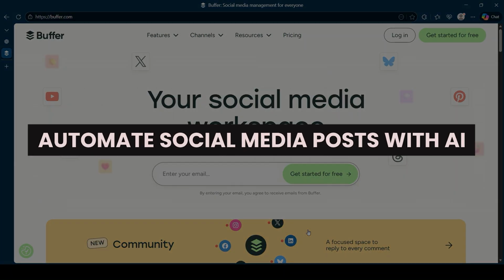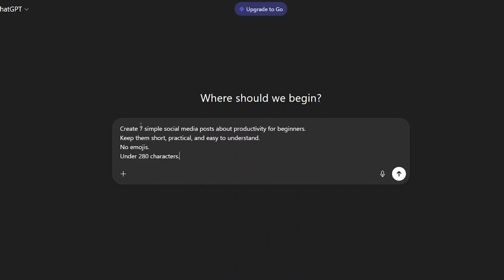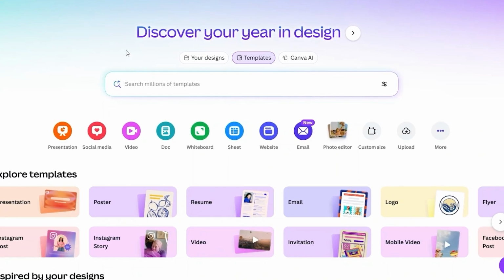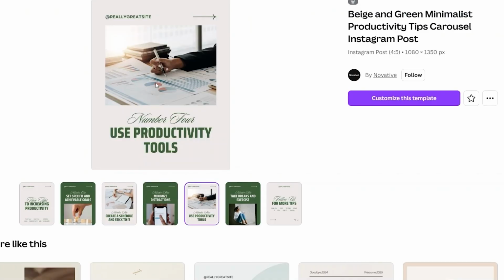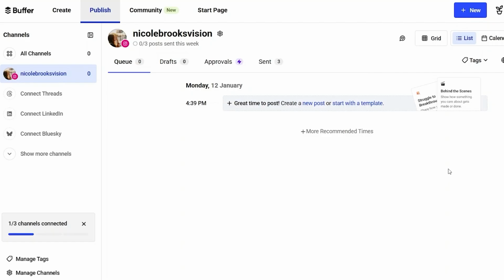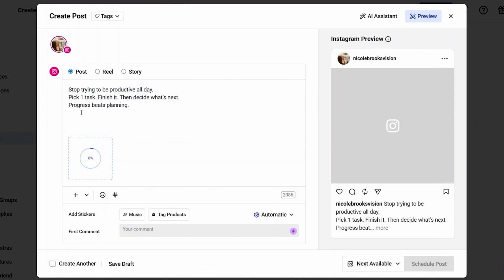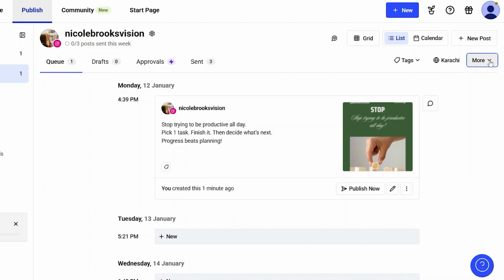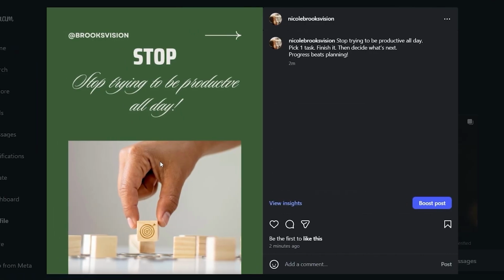How to Automate Social Media Posts with AI for Free 2026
In this video, I’ll show you how to automate social media posts with AI for free in 2026, step by step, using tools you can start with right away.

You don’t need expensive software to stay consistent on social media anymore. Free AI tools now let you generate captions, create visuals, and schedule posts automatically—saving hours every week.

In this tutorial, you’ll learn how to create social media content with AI, automate posting for free, reuse content across platforms, and build a simple automation system that actually works.

This video is perfect if you’re searching for free social media automation, how to automate social media posts with AI, AI social media tools 2026, content scheduling for free, or social media automation without paid tools.